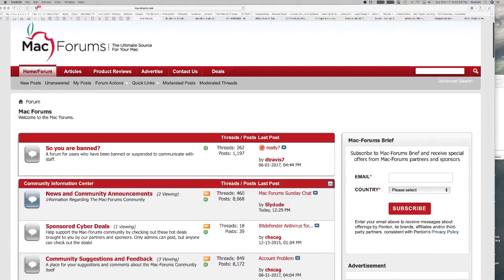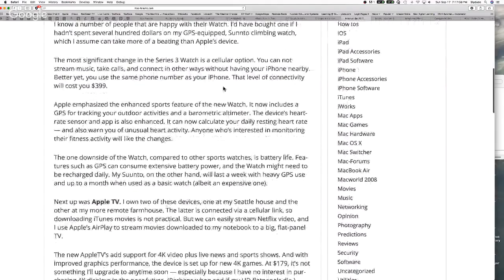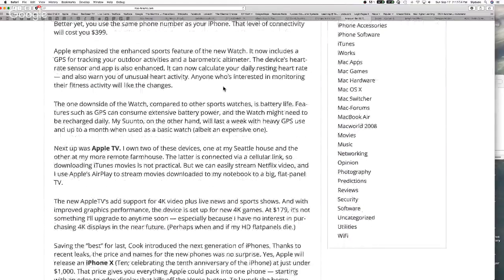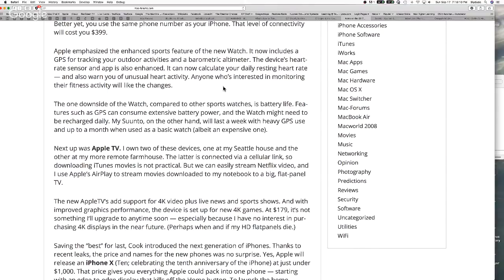Mac-Forums Video Chat 9/17/17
Join me at 7:00 p.m. US Central Time (Midnight GMT) for the Mac-Forums Video chat. Our forum roundup will include a word of caution about the latest version of iTunes, deletion of Time Machine backups, and a few other tidbits. Of course our Apple news will look at the announcements from Apple's 9/12/17 event, release dates for High Sierra and IOS 11 and whatever else comes to mind.